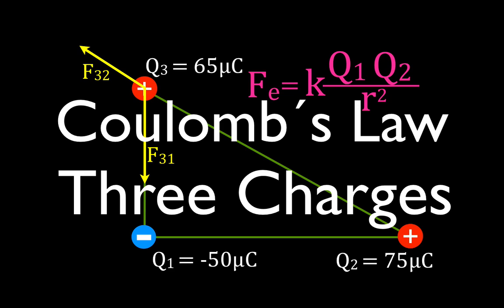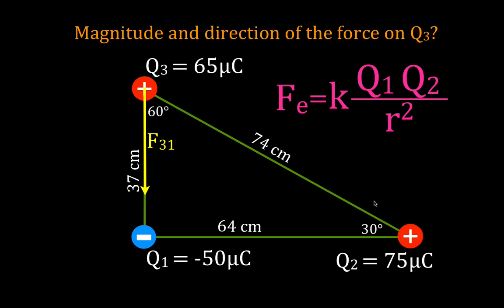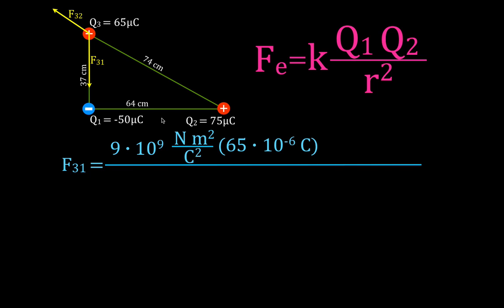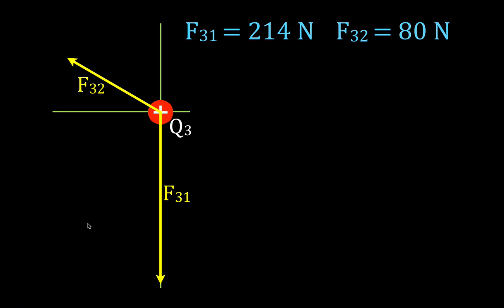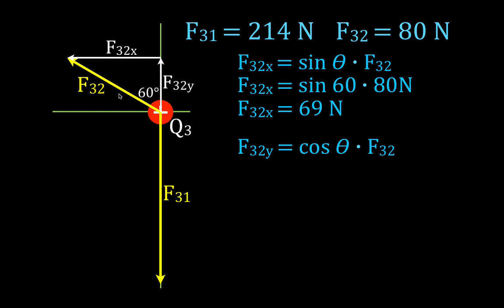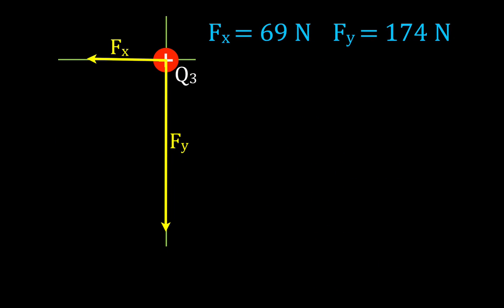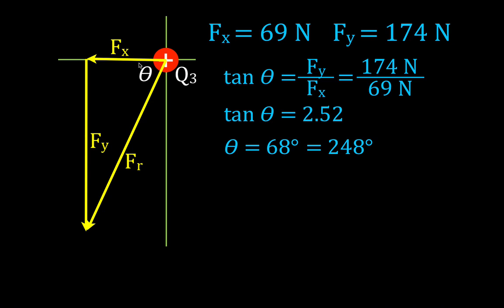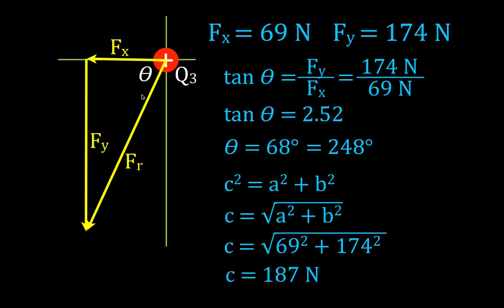Coulomb's Law (7 of 7) Force on Three Charges Arranged in a Right Triangle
How to use Coulomb's law to calculate the net force on one charge from two other charges arranged in a right triangle. Coulomb's law states that the magnitude of the force between two point charges is directly proportional to the product of the magnitudes of charges and inversely proportional to the square of the distance between them. If the sign of the charges is the same, both positive or both negative, then there will be a force of repulsion between the charges. If they have the opposite sign then there will be a force of attraction between the objects. The force is along the straight line joining the two charges. The SI unit for the force is the newton.

The force between the charged bodies at rest is commonly known as the electrostatic force. Coulomb's law is an inverse-square law and is similar to Isaac Newton's inverse-square law of universal gravitation, but gravitational forces are always attractive, while electrostatic forces can be attractive or repulsive.

The law is named after the French physicist Charles-Augustin de Coulomb who first discovered it in 1785. The SI unit for electric charge was named after him.